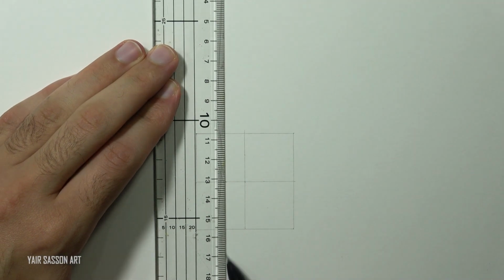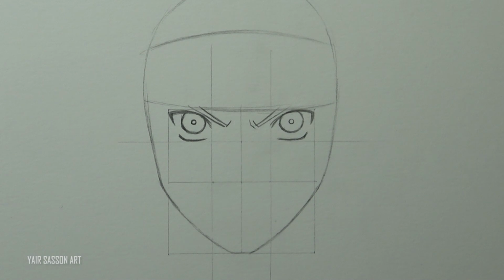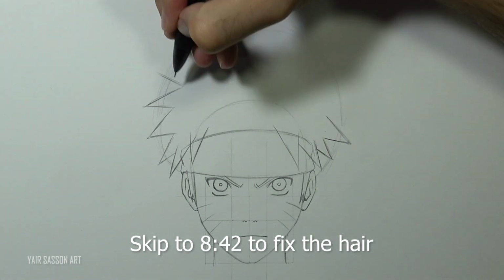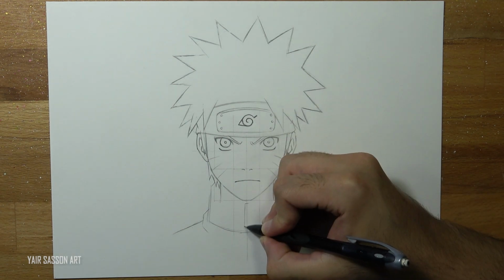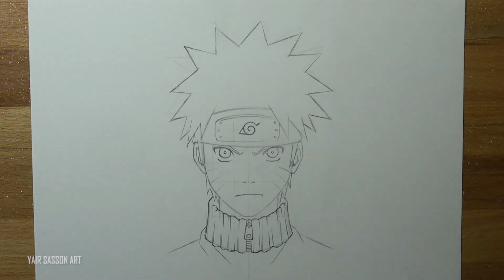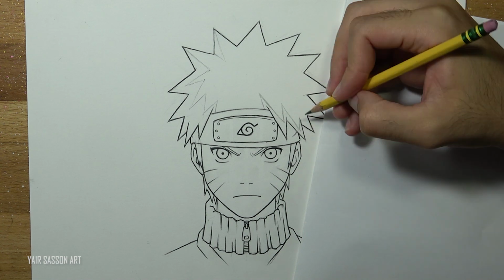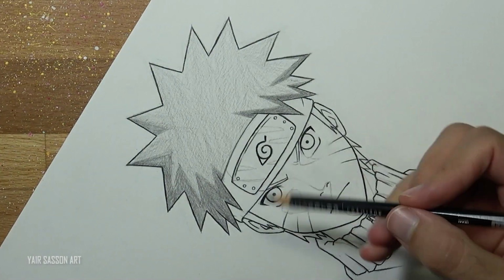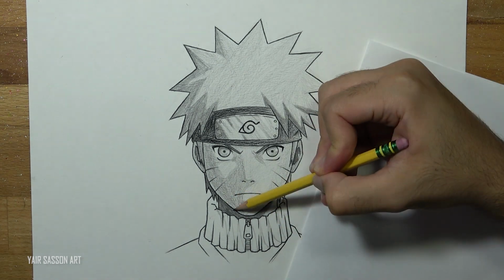How To Draw Naruto For BEGINNERS! Step By Step Tutorial!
Step-by-step tutorial on how to draw Uzumaki Naruto from Naruto Shippuden

-Paper - regular A4 paper

Eraser Stick (Or cheaper alternative

Hip Hop Rap Instrumental (Crying Over You) - Chris Morrow 4 (Free Copyright Music).mp3